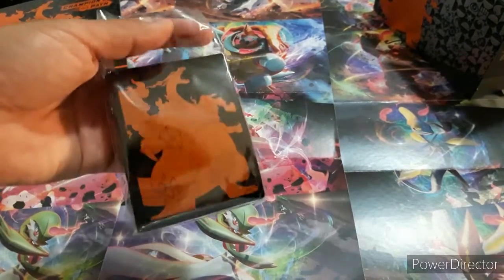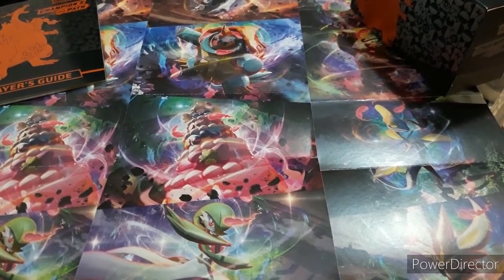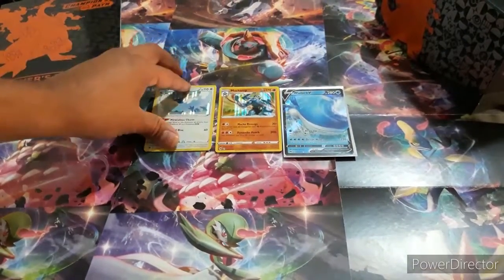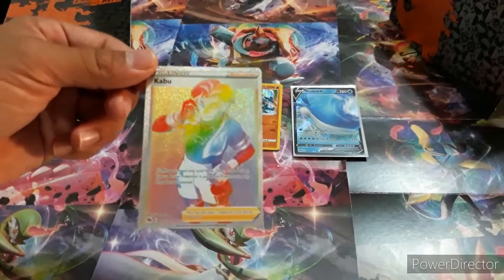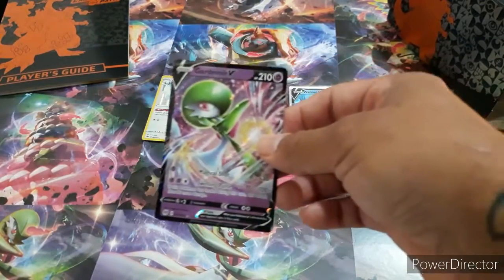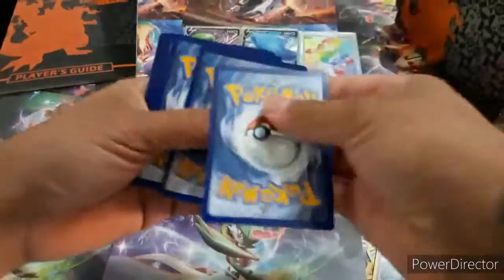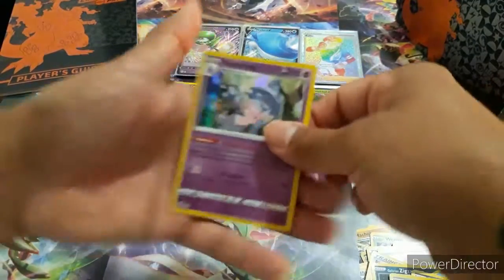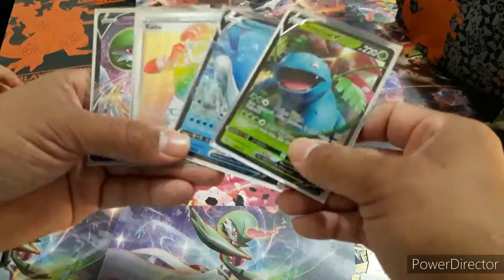Champions Path opening🔥🔥 and my last!.....maybe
thank you pokemon community for your support! I appreciate all of you 👍💪